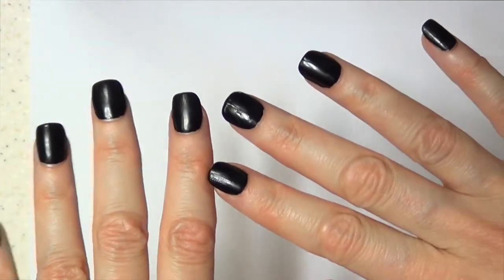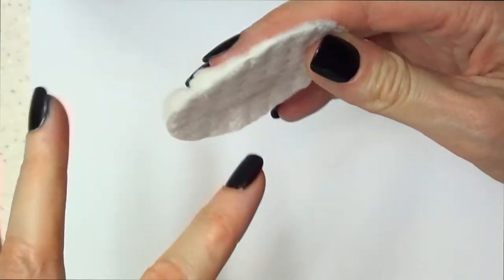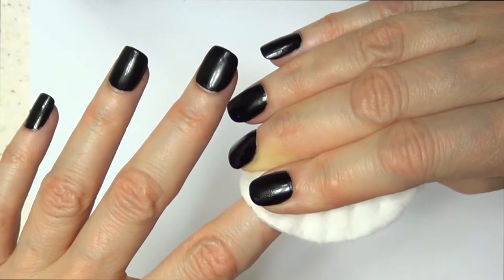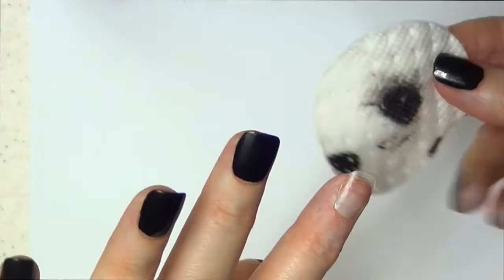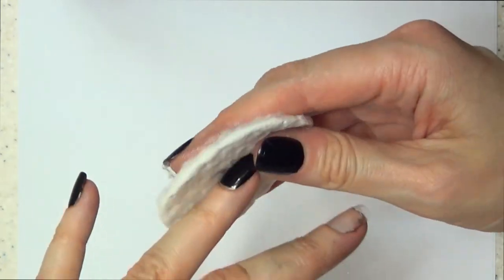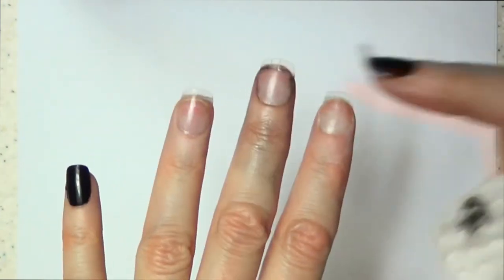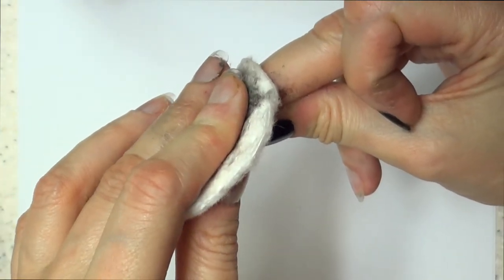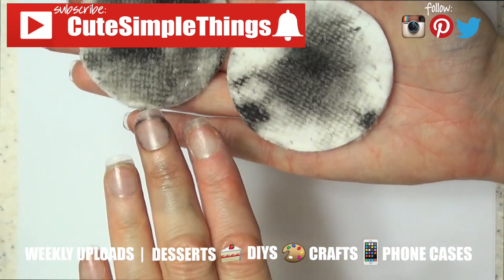Remove Nail Polish Easy and Clean!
Hi guys! Today I wanted to share how to Remove Nail Polish Easy Fast and Clean, this is a tip I saw one girl at a nail salon do and I´ve been doing it ever since. I always end up using max 2 cotton pads for all 10 nails!